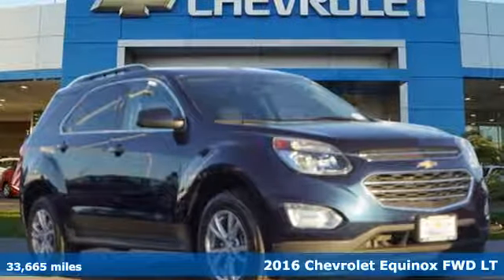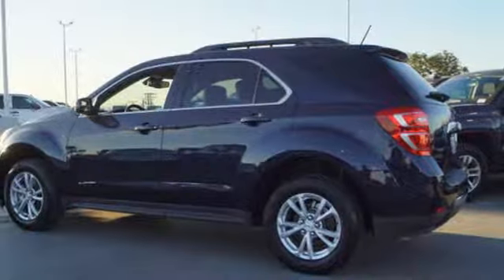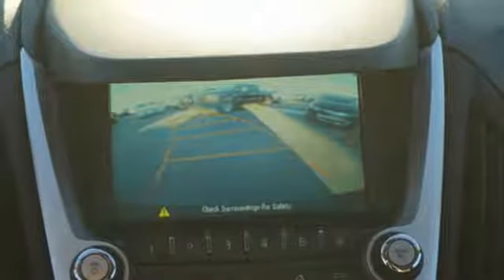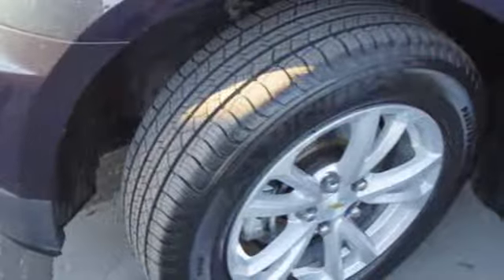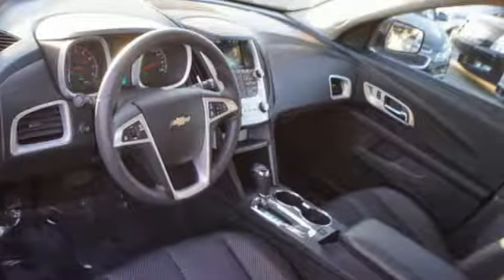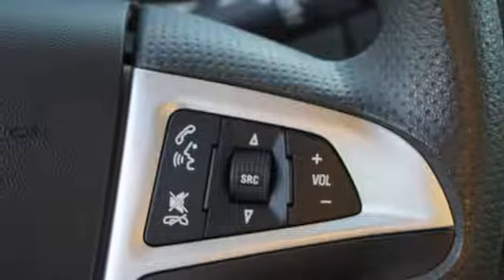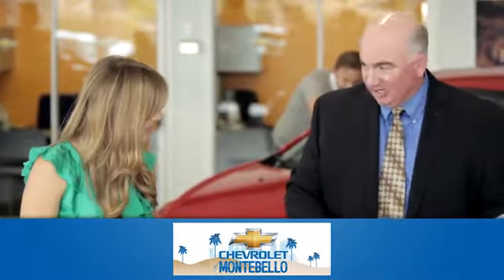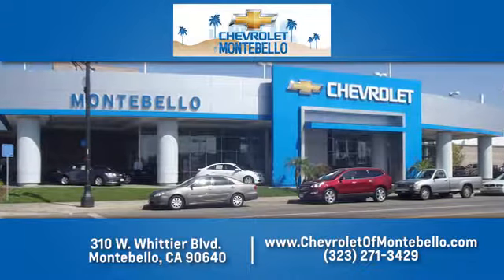Certified 2016 Chevrolet Equinox Montebello CA Los Angeles, CA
Year: 2016
Make: Chevrolet
Model: Equinox
Trim: LT
Engine: 2.4l 4 Cylinder Fuel Injected
Transmission: FWD Shiftable Automatic
Mileage: 33665
Stock #: U0712A
VIN: 2GNALCEK3G1168115
(((We're #1 GM Certified Dealership in Southern California!!))), **GM CERTIFIED**, **BACK UP CAMERA**, **DRIVER POWER SEAT**, **CHEVROLET MYLINK COLOR TOUCH RADIO**, **AUX & USB CONNECTIVITY**, **BLUETOOTH WIRELESS**, **CARFAX CERTIFIED 1-OWNER VEHICLE**, ***EXCELLENT CONDITION INSIDE AND OUT***, **DIRECTIONS & CONNECTIONS FROM ONSTAR**. Chevrolet Certified Pre-Owned Details: * Transferable Warranty * Roadside Assistance * Vehicle History * Warranty Deductible: $0 * Limited Warranty: 12 Month/12,000 Mile (whichever comes first) from certified purchase date * 24 months/24,000 miles (whichever comes first) CPO Scheduled Maintenance Plan and 3 days/150 miles (whichever comes first) Vehicle Exchange Program * 172 Point Inspection * Powertrain Limited Warranty: 72 Month/100,000 Mile (whichever comes first) from original in-service dateCertified.Awards: * JD Power Initial Quality Study * 2016 IIHS Top Safety Pick with optional front crash prevention * 2016 IIHS Top Safety Pick Tax, title, license and dealer fees (unless itemized above) are extra. Not available with special finance or lease offers. EPA Estimates Only The features and options listed may not apply to this specific vehicle. Tax, title, license (unless itemized above) are extra. Not available with special finance, lease and some other offers. 2016 Chevrolet Equinox LT Blue Velvet Metallic FWD 2.4L 4-Cylinder SIDI DOHC VVT

Address:
310 W Whittier Blvd